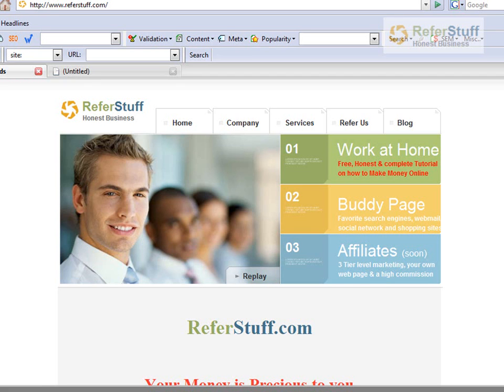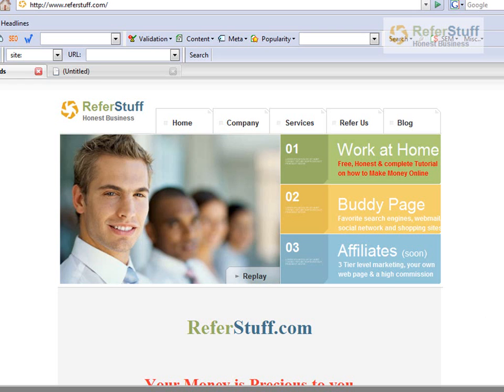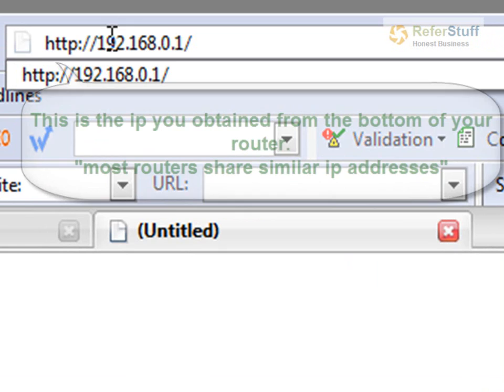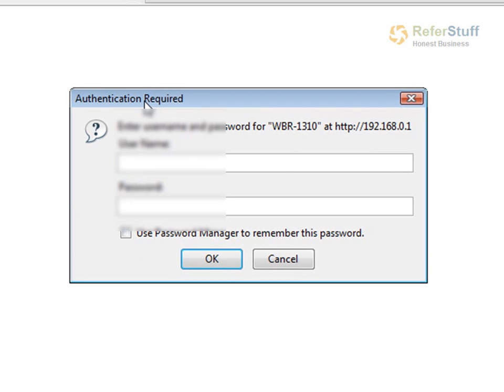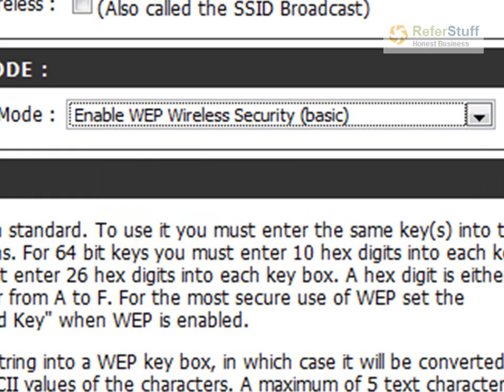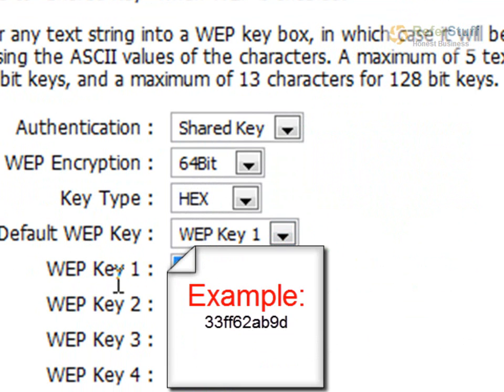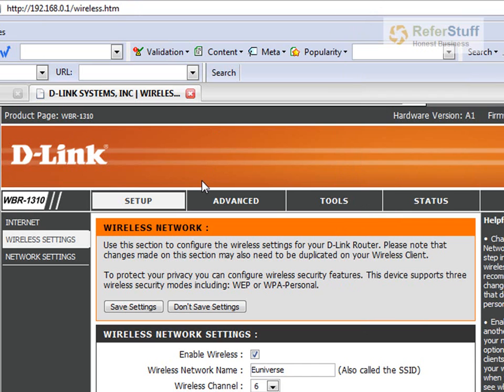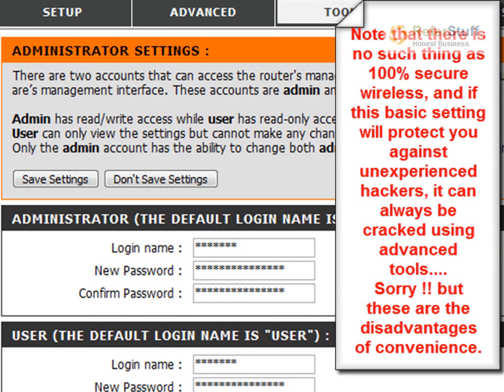How to secure my wireless network WEP (BASIC SECURITY)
Secure your wireless router in few simple steps, or expose yourself to isp hijacking and maybe lawsuits.